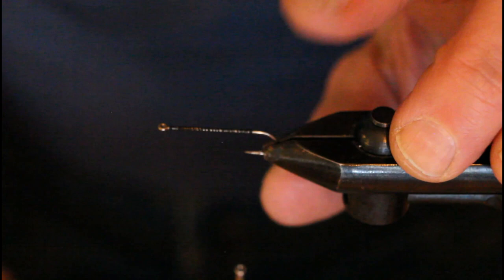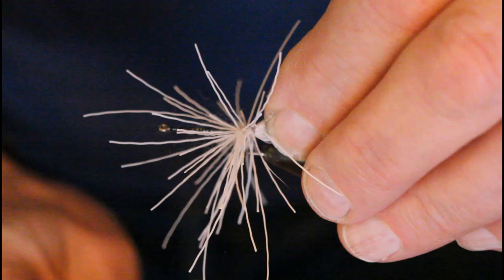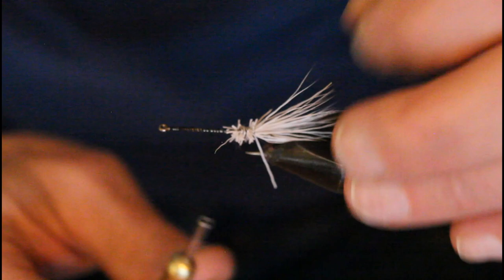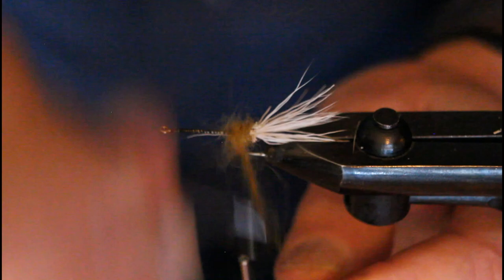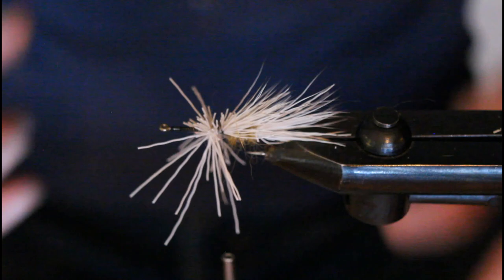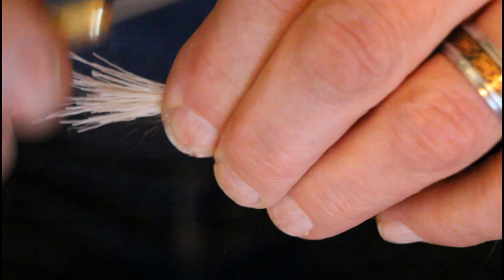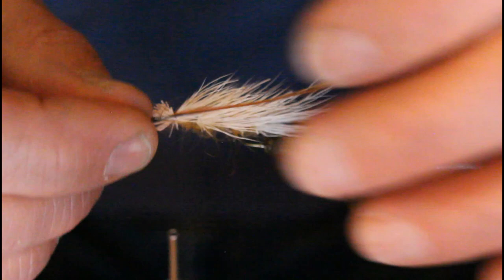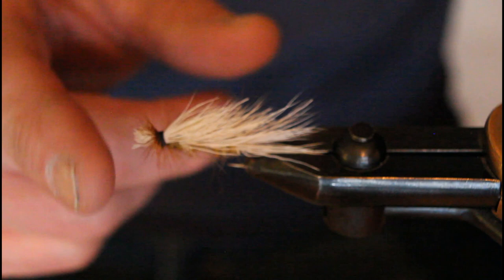How to tie a caddis dry fly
How to tie a caddis dry fly called the Mikulak sedge.   This is the  gold standard when it comes to caddis dry fly patterns in BC. It's one fly you can skate across the surface to elicit explosive takes.  Well worth the time to stock your dry fly box.